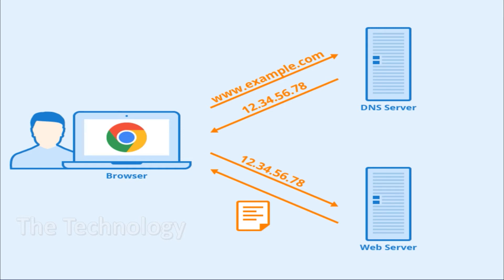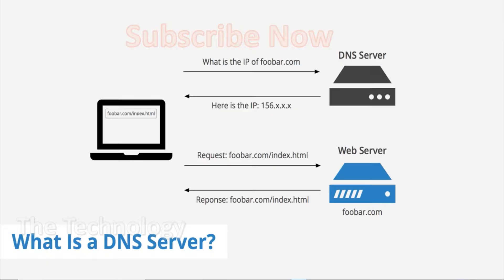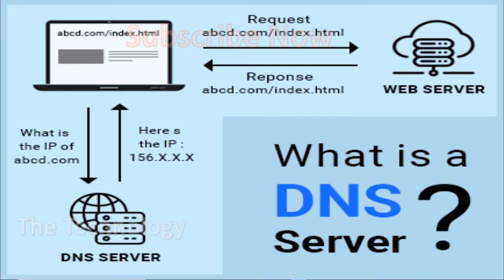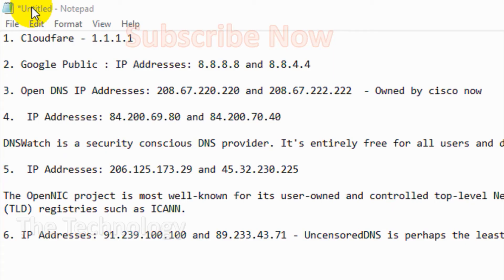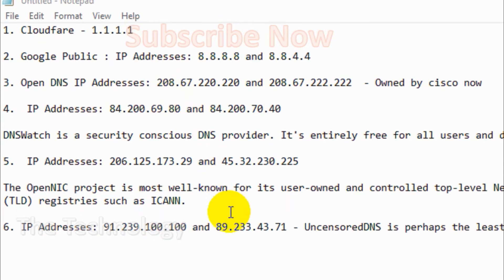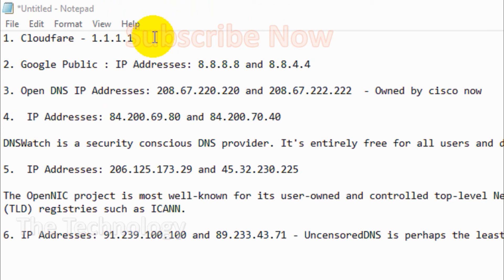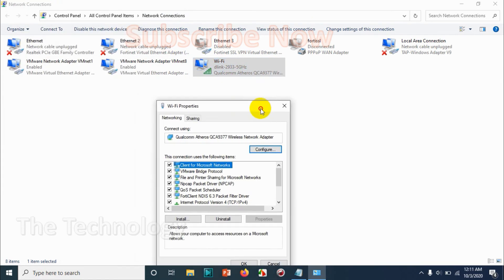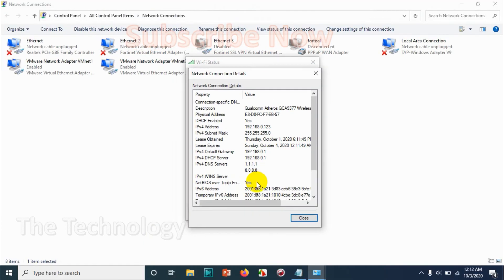What is a Public DNS Server? | How to Use Public DNS Servers? | List of Most used Public DNS Servers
In this video I am explaining the following topics.
1. What is a public dns server?
2. How to Use public dns servers?
3. What are the most used public dns servers?
4. How to change DNS server address in windows 10?

The Domain Name System is a hierarchical and decentralized naming system for computers, services, or other resources connected to the Internet or a private network. It associates various information with domain names assigned to each of the participating entities.

What is DNS mean?
The Domain Name System (DNS) is the phonebook of the Internet. Humans access information online through domain names, like nytimes.com or espn.com. Web browsers interact through Internet Protocol (IP) addresses.

Can I use 8.8 8.8 DNS?
If your DNS is only pointing to 8.8. 8.8, it will reach out externally for DNS resolution. This means it will give you internet access, but it will not resolve local DNS

How do I find my DNS?
The DNS you use

To view the DNS being used by Windows, run a Command Prompt, and type “ipconfig /all” followed by Enter. “DNS Servers” will be listed in the information displayed. The easiest way to determine what DNS server you're using is via Windows Command Prompt.

What is DNS and its purpose?
DNS stands for Domain Name System. The main function of DNS is to translate domain names into IP Addresses, which computers can understand. It also provides a list of mail servers which accept Emails for each domain name.

What are the types of DNS?
What are the different types of DNS server? All DNS servers fall into one of four categories: Recursive resolvers, root nameservers, TLD nameservers, and authoritative nameservers.